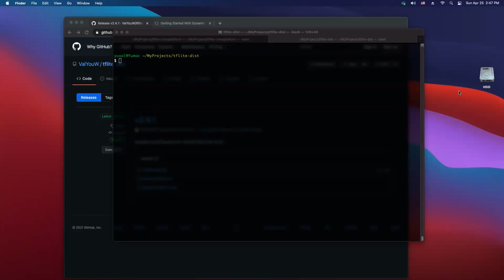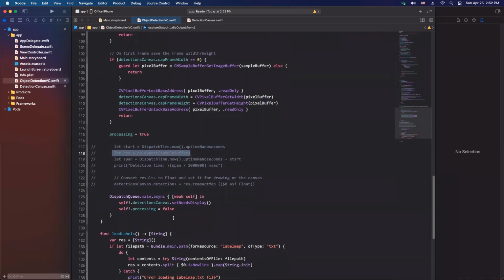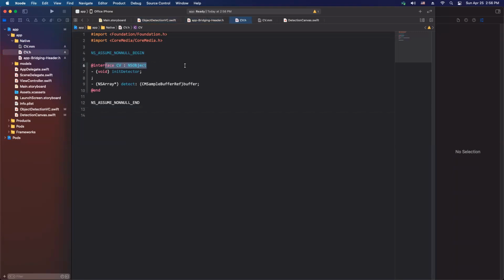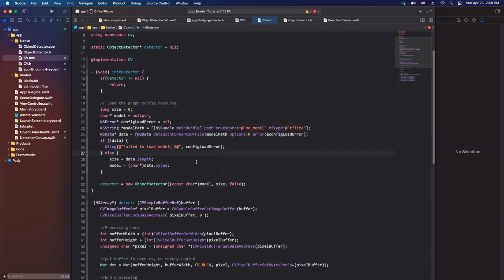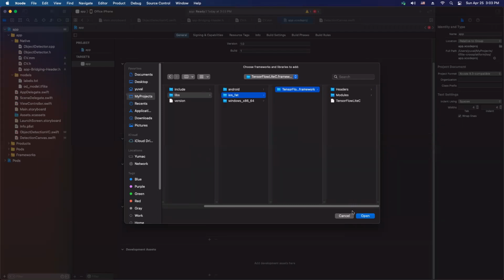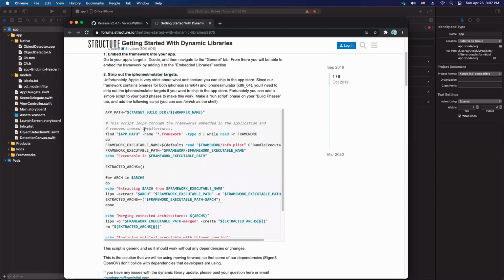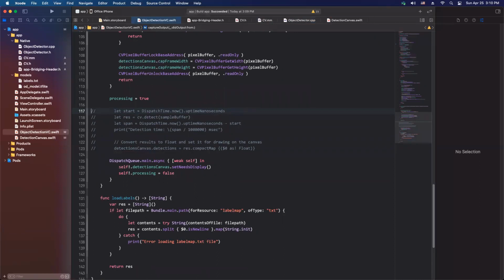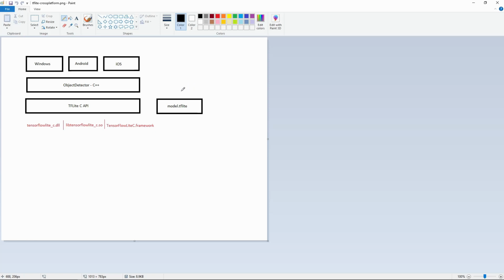Object detection using Tensorflow Lite C API on iOS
This is the 4th video in the Crossplatform Tensorflow Lite series.
In this video we are integrating our object detection module, written in C++ using Tensorflow Lite C API, into an iOS application. The app will open a camera and perform object detection in real-time.